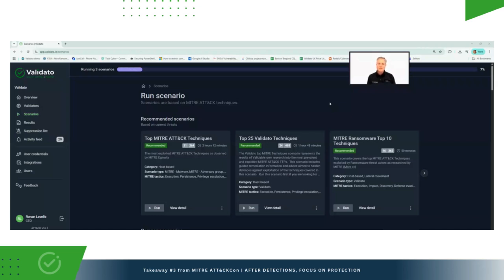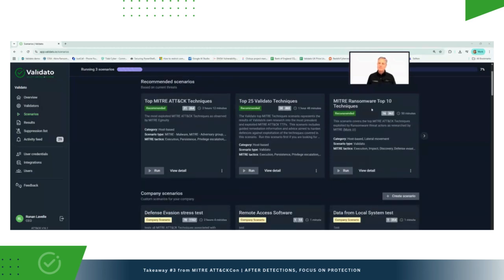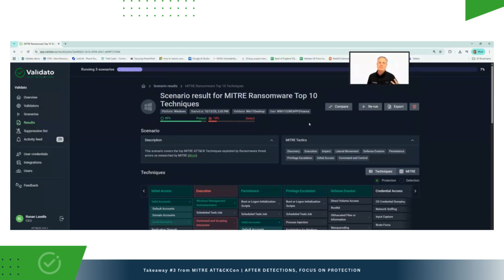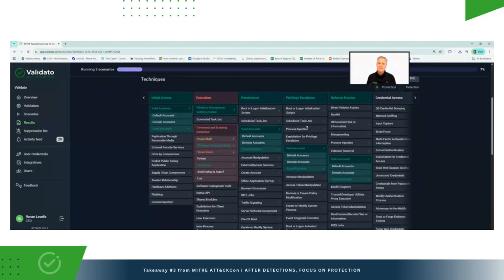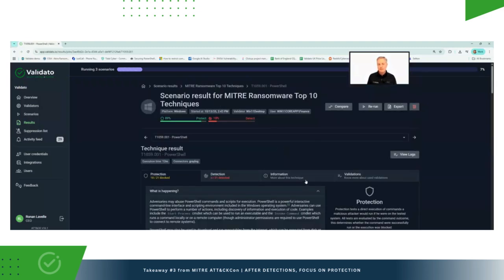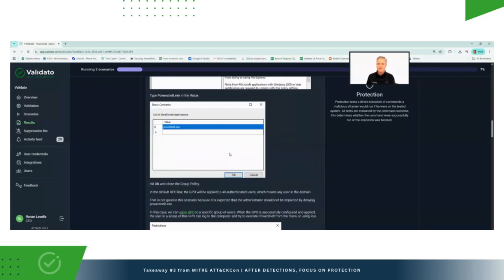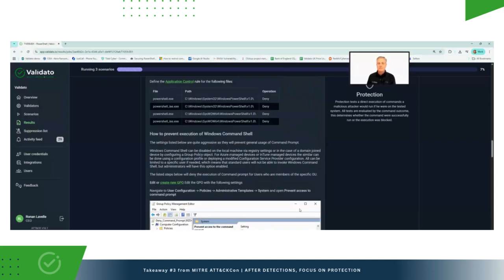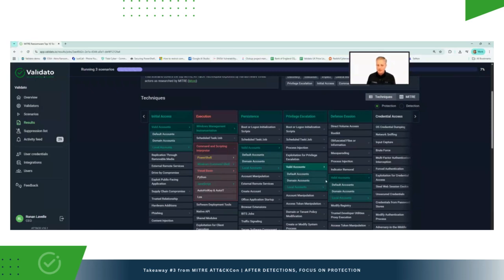Takeaway #3 from MITRE ATT&CKCon: After Detections, Focus on Protection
Ronan Lavellel from Validato presents the third essential takeaway from MITRE ATT&CKCon: After establishing robust detections, the next critical step is to focus on strengthening your protection capabilities.

This video emphasises that security is not just about detecting threats, but actively blocking and preventing them. Using the example of the Top MITRE Ransomware Techniques, Ronan demonstrates how you can move beyond simple visibility to true resilience:

    • Assess your Protection: See how your existing security controls stack up against common adversary techniques like those used by top ransomware groups.

   • Identify Hardening Opportunities: The video shows where protective capabilities are missing (red areas in the MITRE matrix) and how to restrict or block certain functions (like PowerShell or Visual Basic) on non-essential user profiles.

    • Disrupt the Attack Chain: By strategically implementing these hardening measures, you force attackers to find new, more difficult, and less common attack paths, increasing the cost and complexity of a successful attack.

Learn how to leverage a platform like Validato to find specific hardening procedures and close the protection gaps in your environment based on the MITRE ATT&CK framework.